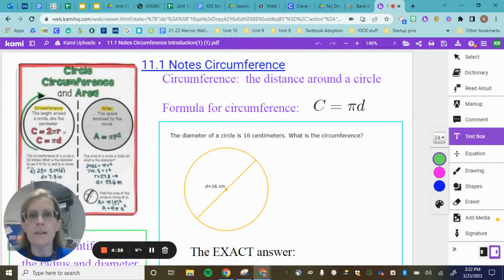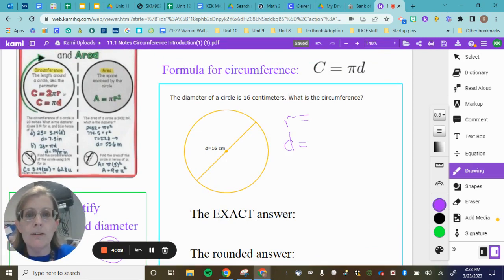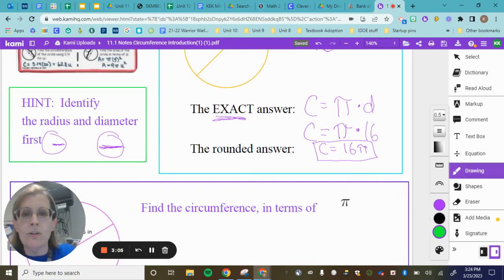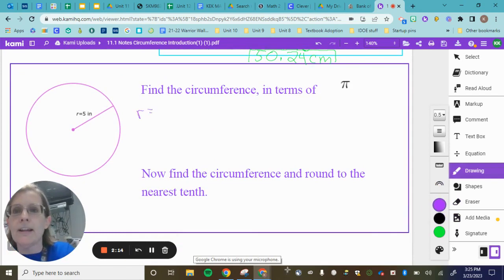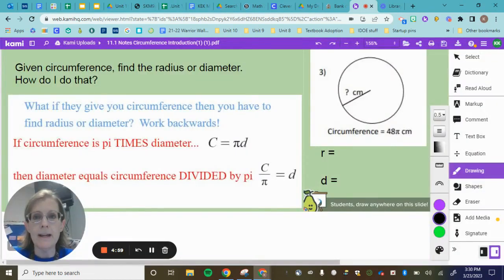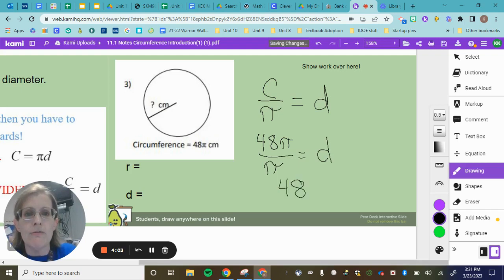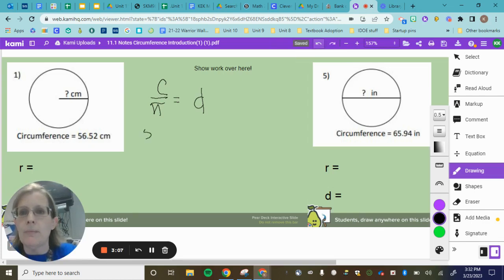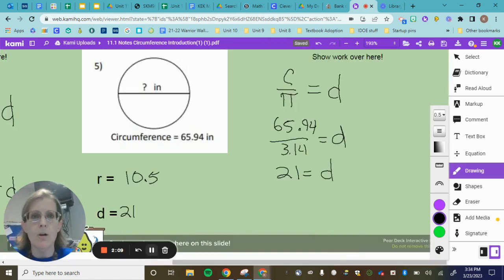11.1 Notes Circumference